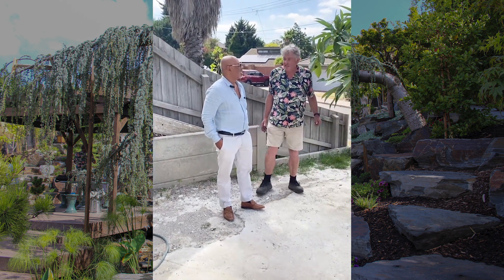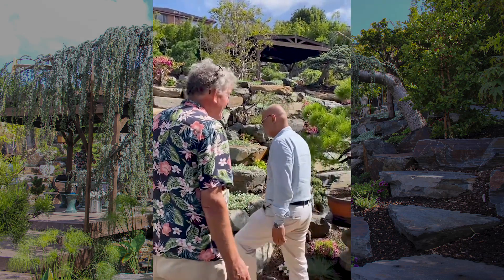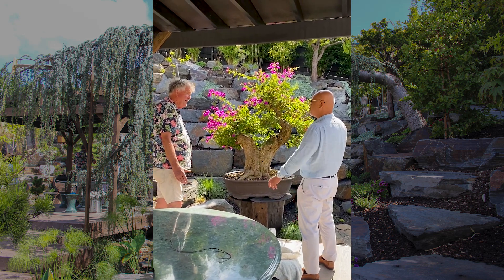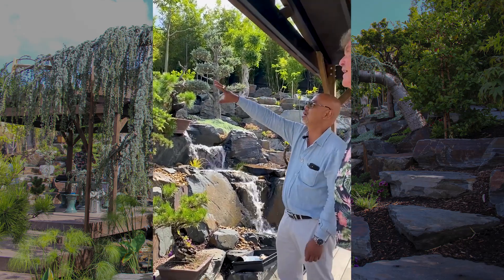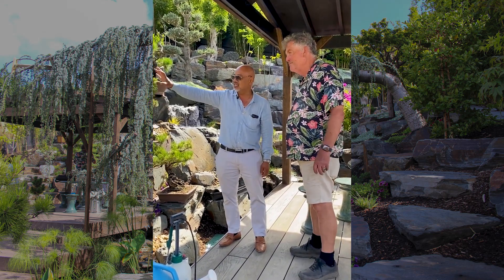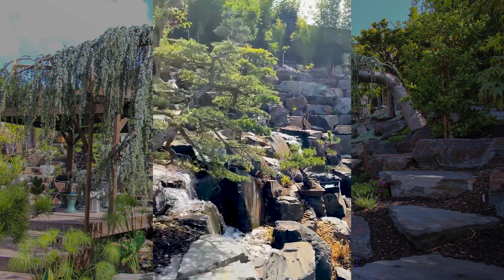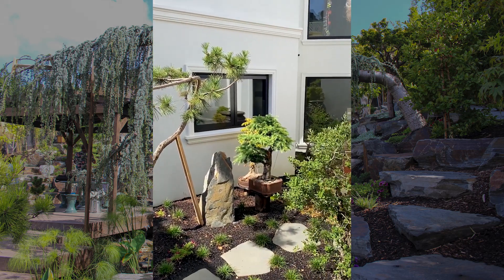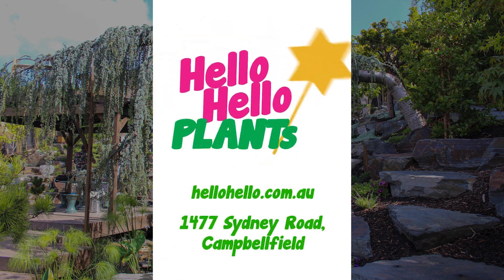Kim's Garden Paradise!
This garden was a pure slice of heaven. I have never seen anything quite like it. And to add to it, Kim bought 2 adult frangipani trees from me, spectacular! A big thank you to him for having us and i look forward to visiting again in the future! 🙏🌳

You too can get a full sized frangipani for your garden right

🚛 Get FREE Delivery to Melbourne & Geelong when you spend over $300
📍Visit: 1477 Sydney Rd, Campbellfield